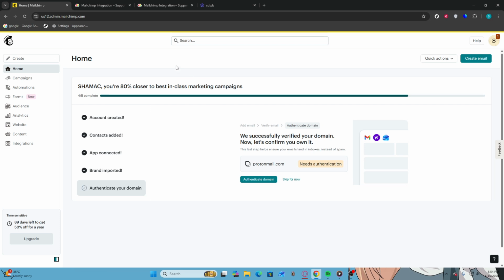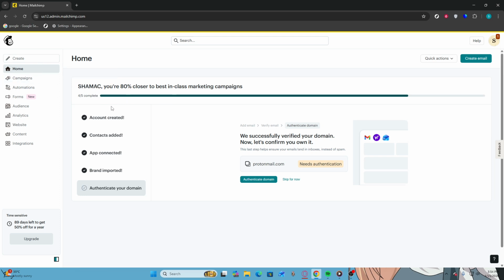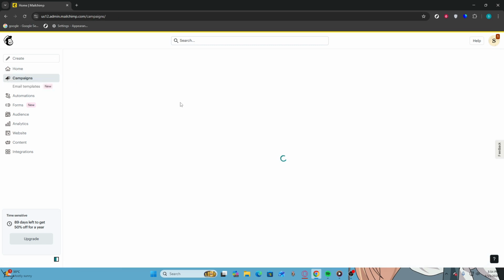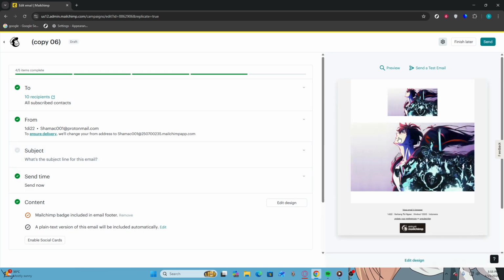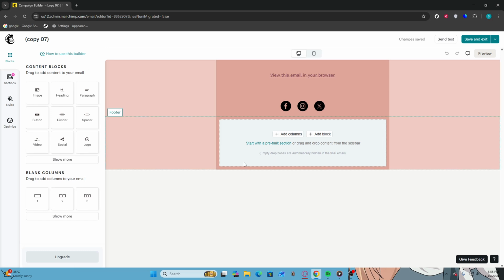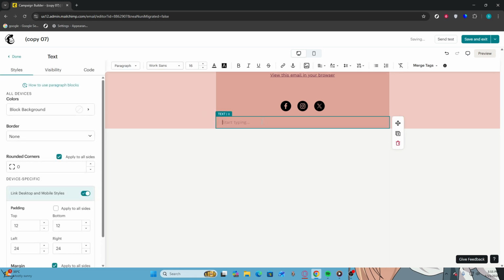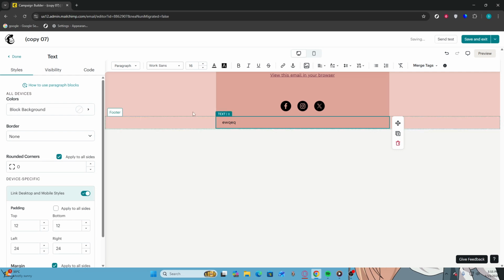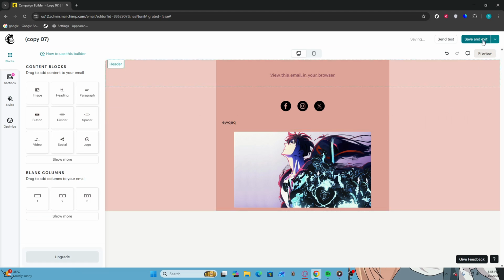How to edit or change footer on Mailchimp[FULL GUIDE]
In today's Video we cover,How to edit or change footer on Mailchimp.